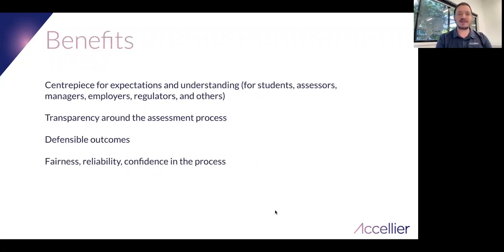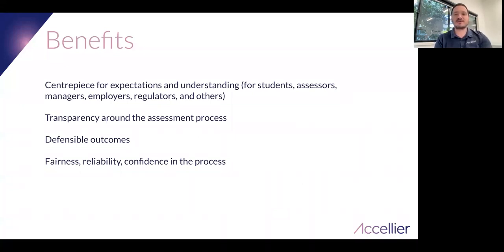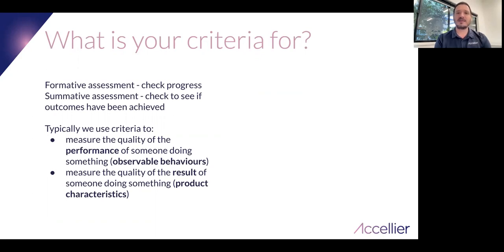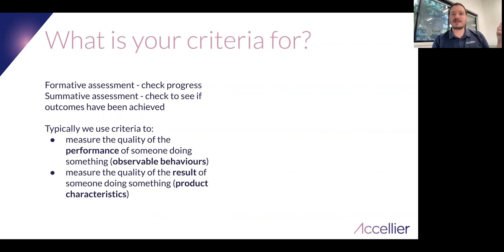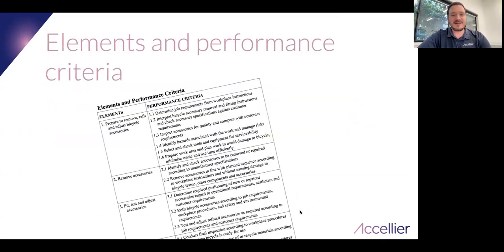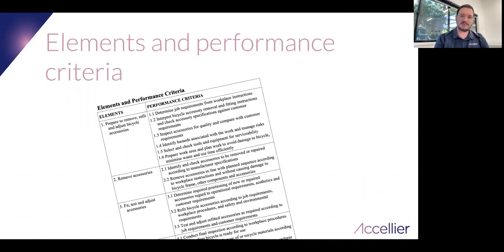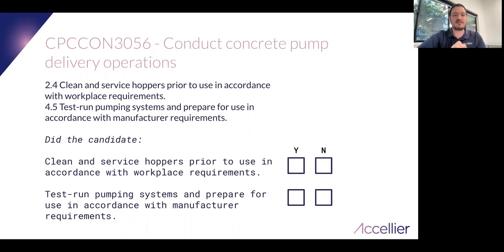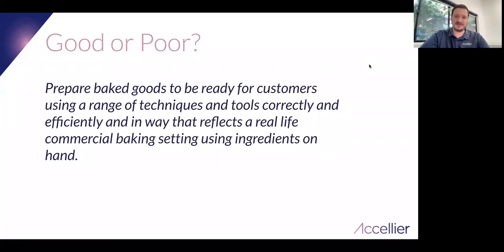Developing Assessment Criteria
Vocational Education and Training (VET) assessors use assessment criteria and all the time. Think observation checklists, project marking guides and rubrics.

The trouble is, these are often just a copy/paste direct from the Unit of Competency. The problem this creates is that it can leave things open for interpretation and make the assessment process way more challenging for the assessor and confusing for the learner.

The Principles of Assessment teach us about fairness and reliability. In this webinar we explore some basic strategies for writing good assessment criteria that you can apply to your assessments to help better meet those Principles of Assessment.